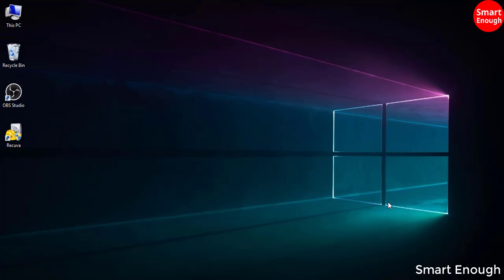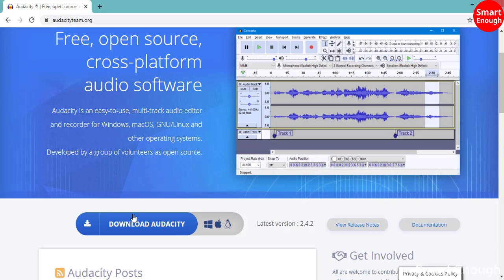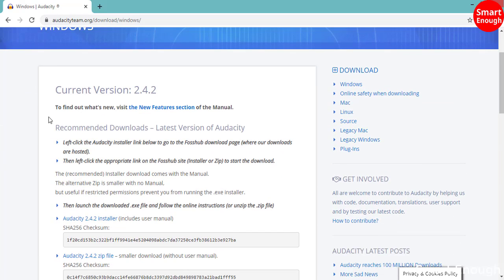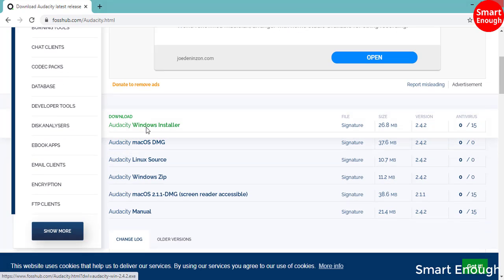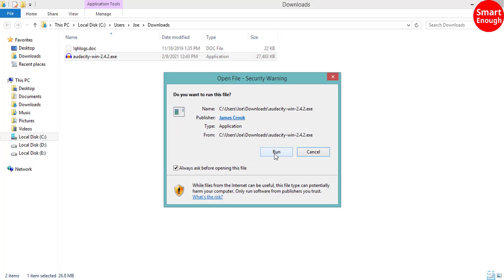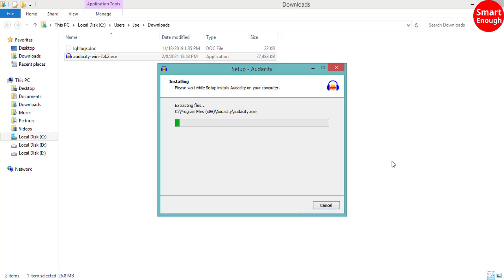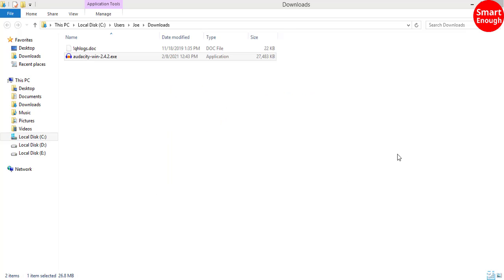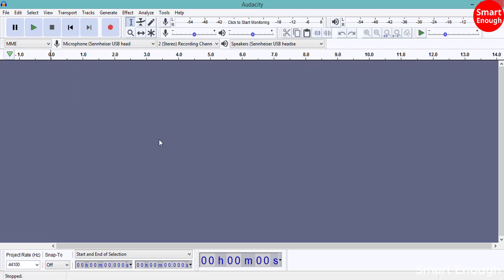How to Install Audacity in Windows PC [Windows 10,8.1,7] // Smart Enough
How to Install Audacity in Windows PC [Windows 10,8.1,7] / Smart Enough | Audacity is a audio editor software for Windows, Linux and Mac PC. You can use Audacity for editing mixing, noise reduction and can do lot of things. So, todays i am going to show you how to install Audacity into windows PC. Thanks